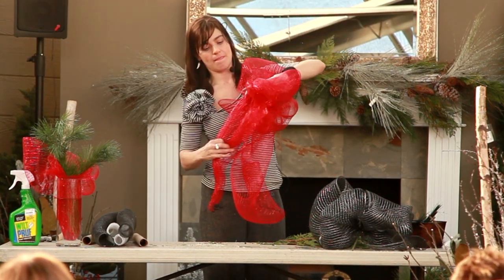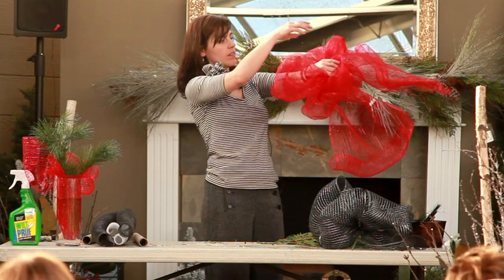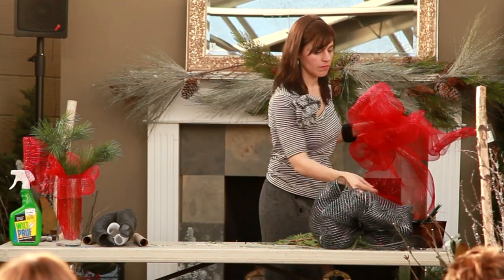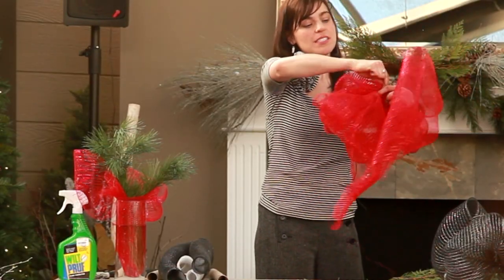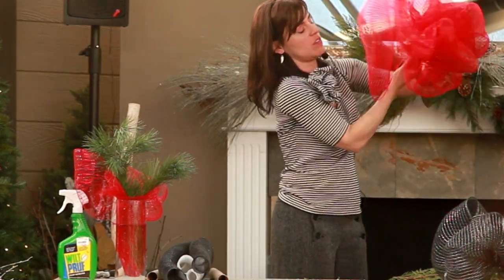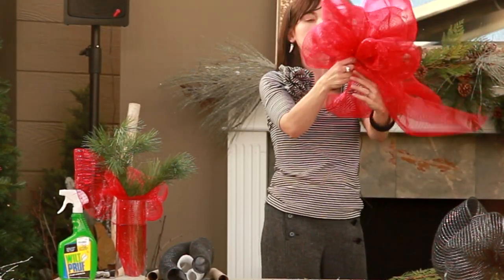Making Sinamay Bows: A Quick Product Tip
In this short clip, Jill and Deb show you how to create a stunning bow using a very popular product, Sinamay. Sinamay is weather-proof, water-proof, winter-proof, and most of all, cost-efficient and beautiful.

More info and ideas at greenlandgarden.com